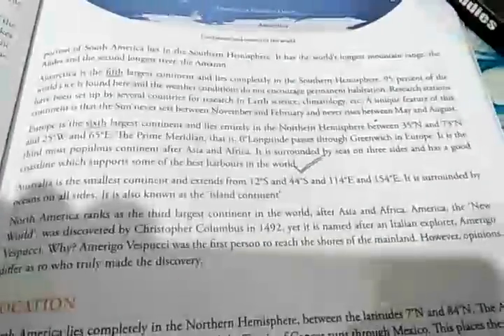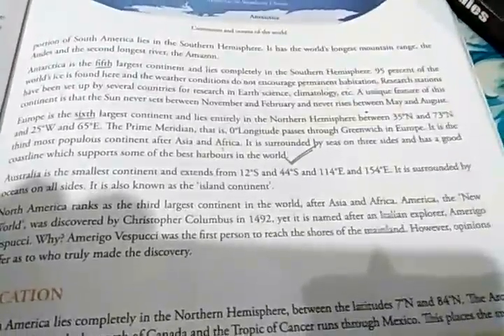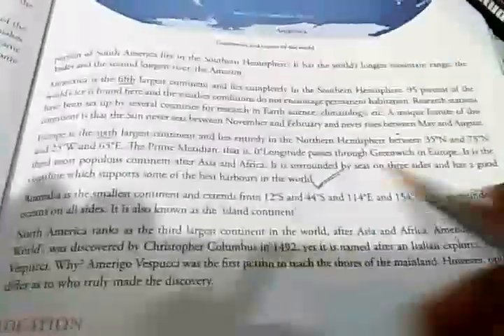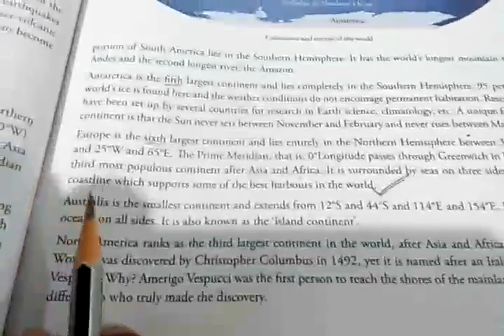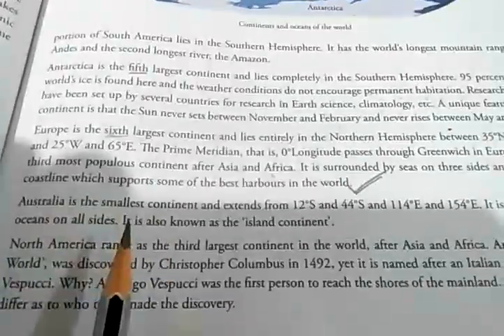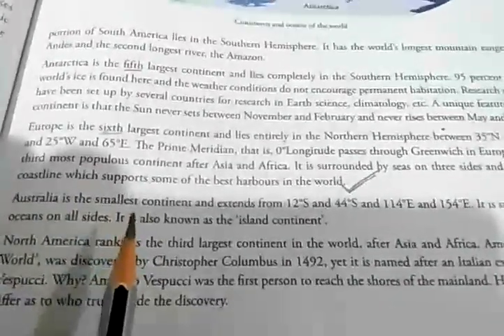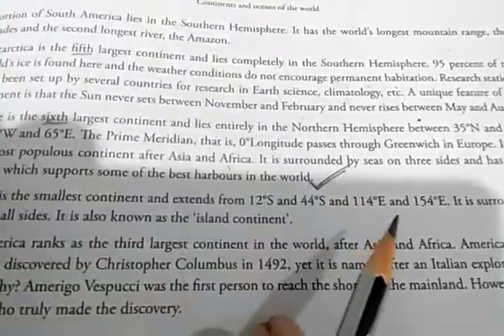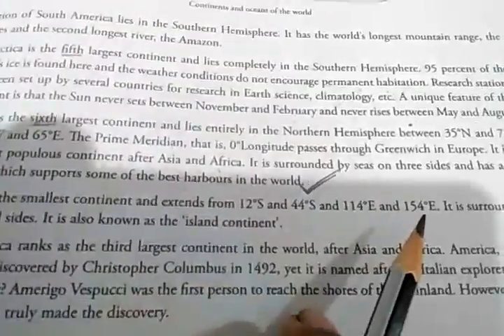Class 6 Geography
North America